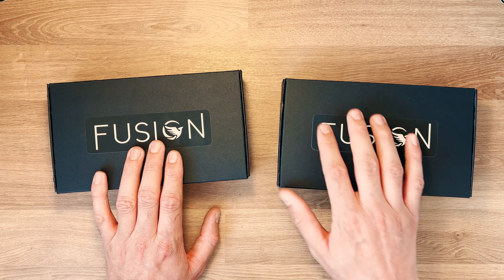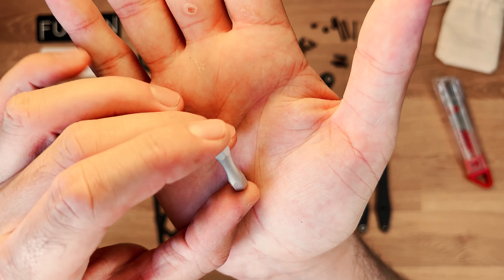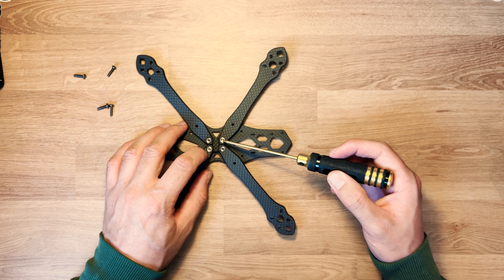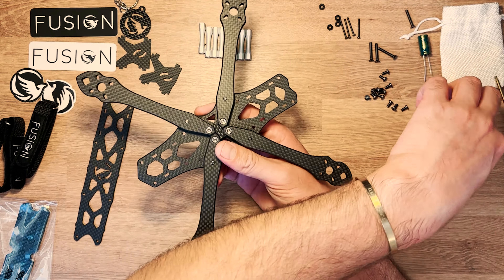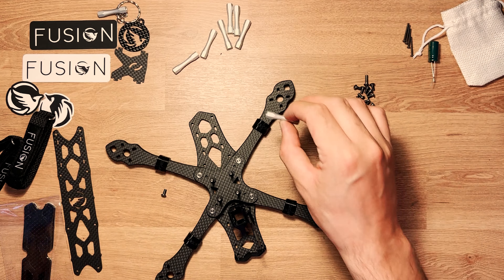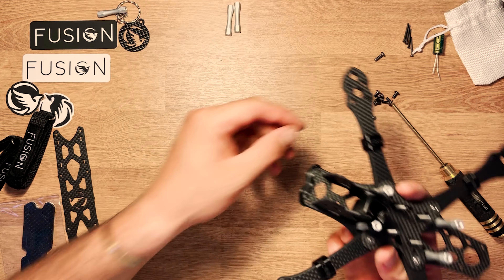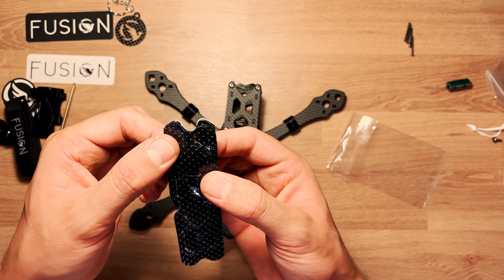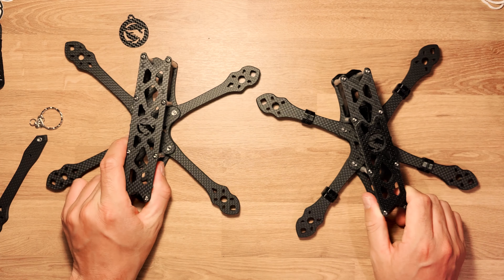Fusion F212 & C220 - Présentation et Assemblage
Présentation et assemblage des deux nouveaux châssis Fusion, le C220 Cinématique et le F212 Freestyle.

Hello les Boboyz,
C’est un jour important pour moi, après 5 années d'expérience à voler dans des endroits incroyables, en freestyle et cinématique, en ayant rencontré de nombreuses personnes d’horizon différents, j'ai souhaitez créer quelque chose d'unique, à mon image, pour mes besoins et les besoins de chacun.

Plusieurs mois de développement à la recherche des meilleurs composants, de la meilleur qualité, le tout, dans un emballage responsable.
 C'est sur ces bases que Fusion est né.

Nous avons travaillé avec toute la Team Pilot Fusion afin de créer deux châssis haut de gamme, capable de satisfaire et de s'adapter au besoin de chacun, numérique et analogique.

Une base (Body) unique et des bras différents en fonction de vos besoins.
Simple et facile à remplacer. Un seul spare pour deux châssis.